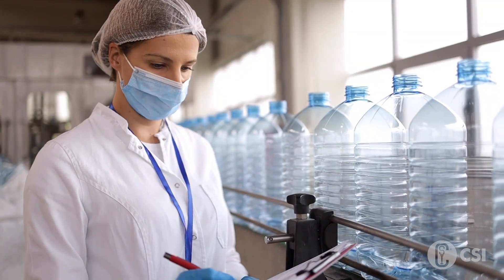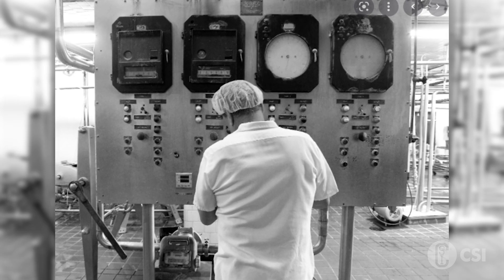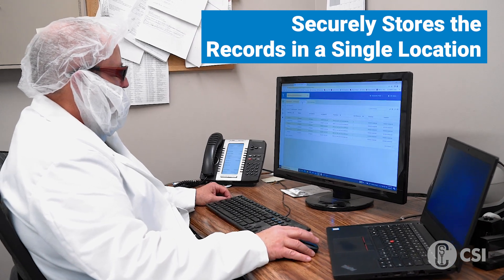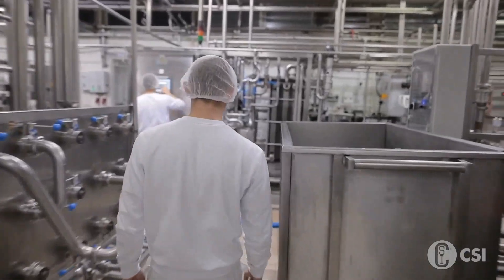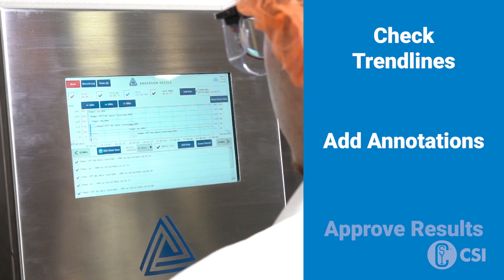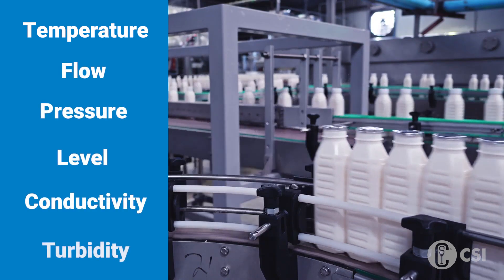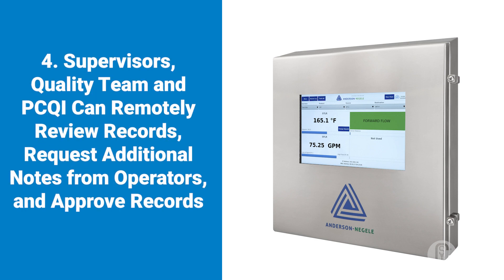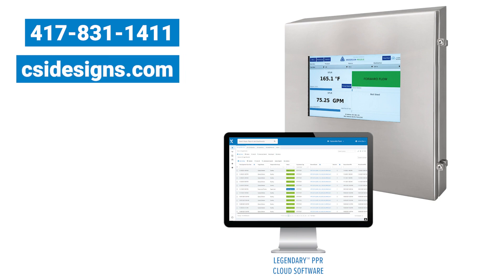Paperless Process Recorder - Product Overview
We've got an industry first to tell you about — process monitoring is going digital!

If industry regulations — like PMO — require your process to be continuously monitored, you’re likely utilizing paper chart recorders.

Processors tell us the problem with these styles of recorders is:

- The recorder runs out of ink
- The recorder doesn’t print clearly because the pen arm skips
- The charts can get wet or damaged, making them hard to read
- The charts are often misplaced

Take your process recording off the charts (literally) with the new paperless recorder (PPR) and Legendary™ cloud software from Anderson-Negele. These completely digital recorders create audit-ready records that meet both your internal and PMO requirements.

FEATURES
- Avoid recurring costs from charts, pens, motors, etc.
- Streamline workflows on premise and remote to review, annotate, and approve chart data
- Secure storage and access of all historical records for authorized users
- For cold storage, CIP, COP, pasteurization, raw silo monitoring, general process recording & monitoring, and more!

This video gives you an overview of the features and benefits of PPR and Legendary software that helps your product your process and product.